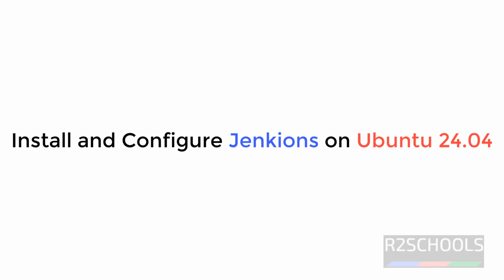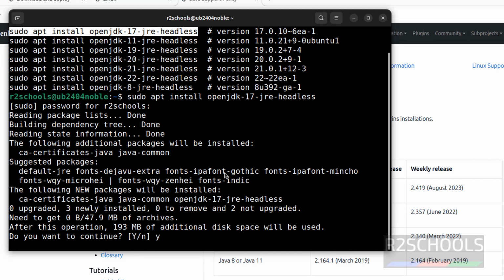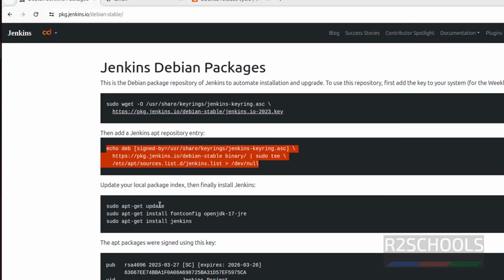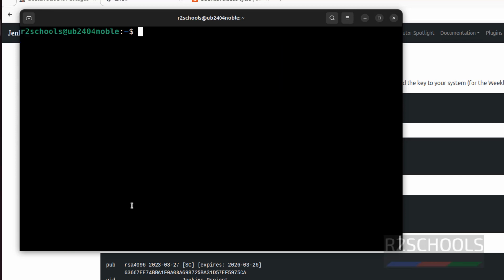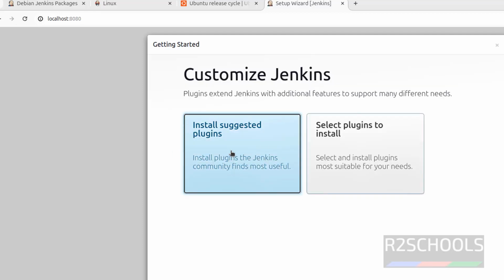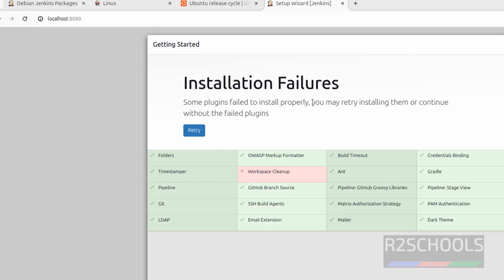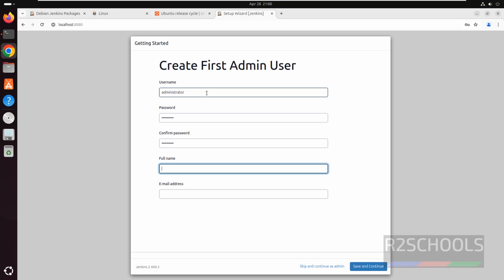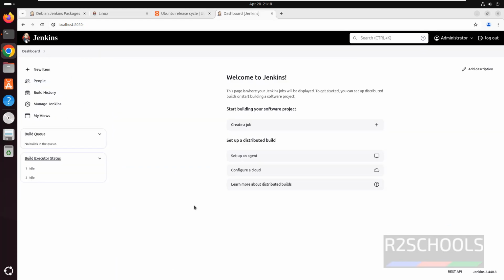How to Install and configure Jenkins on Ubuntu 24.04 | 2024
In this article, we have shown How to install and configure Jenkins on Ubuntu 24.04 LTS step by step.

how to install and configure jenkins on ubuntu 24.04,
how to install jenkins on ubuntu 22.04,
how to install jenkins on ubuntu using war file,
how to install jenkins on ubuntu using terminal,
how to install jenkins on ubuntu server,
how to install jenkins on ubuntu vm,
how to install jenkins on ubuntu using docker,
Jenkins Install Ubuntu 24.04,
Jenkins Install Guide,
DevOPS Tutorials,
CICD Tutorials,
CICD Jenkins Install on Ubuntu,
CICD Jenkins Install in Ubuntu,
CICD Jenkins Install on Linux,
CICD Jenkins Install in Linux,
Jenkins Pipeline,
Jenkins Complete Tutorials for beginners,
Jenkins Tutorial for Beginners,
jenkins Tutorials for beginner,